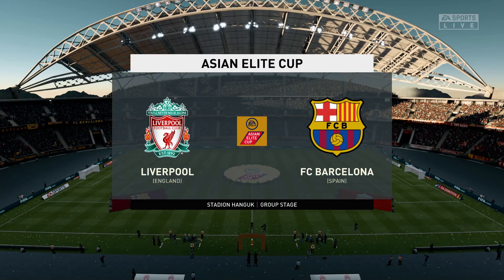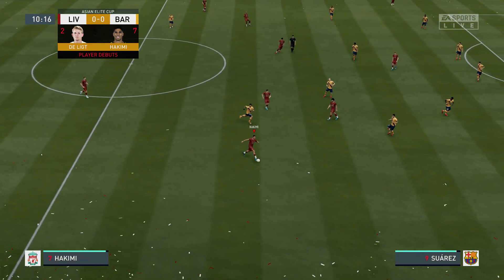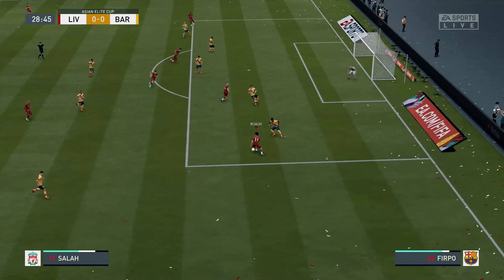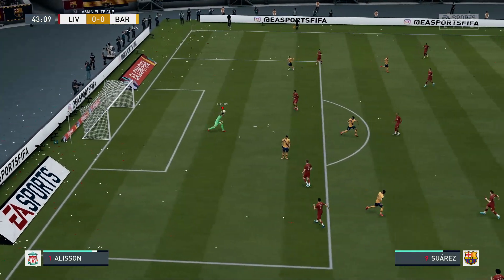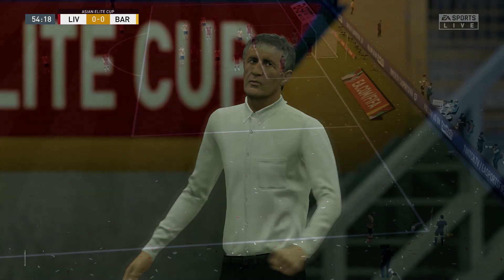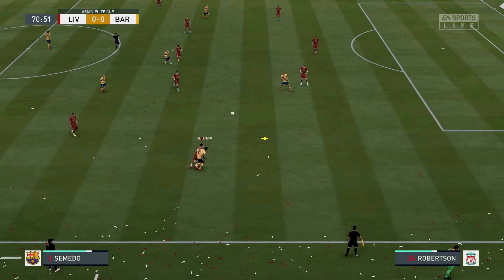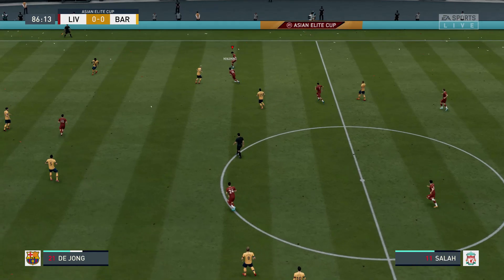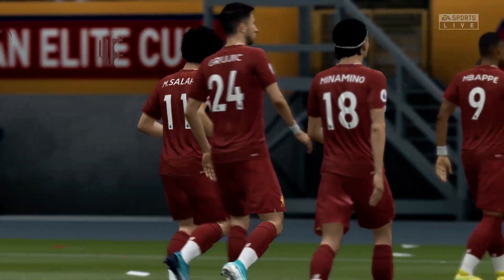FIFA 20 | Liverpool vs Barcelona - ft Dybala LFC Career Mode - Full Match & Gameplay